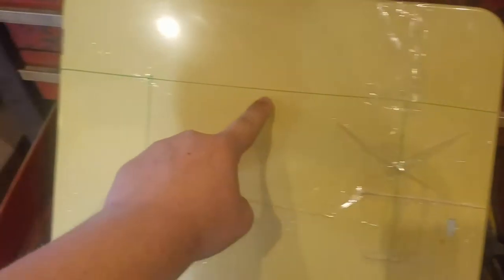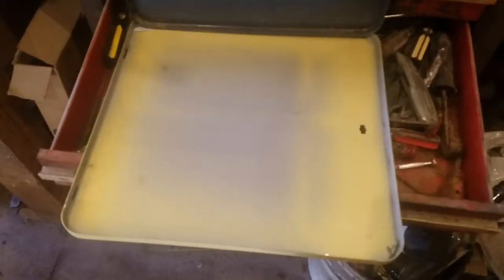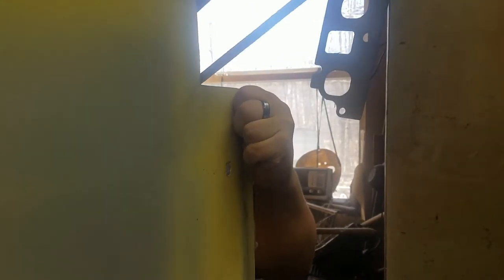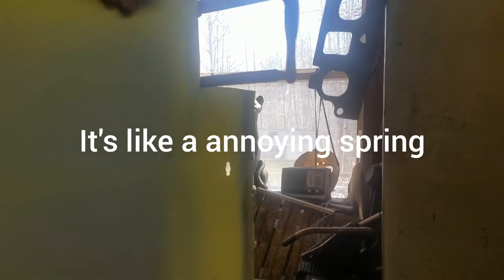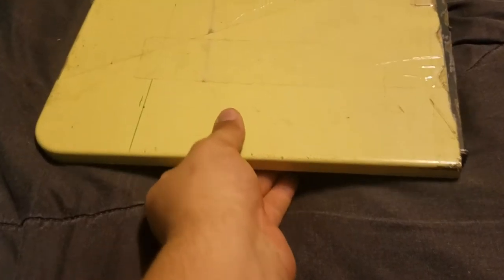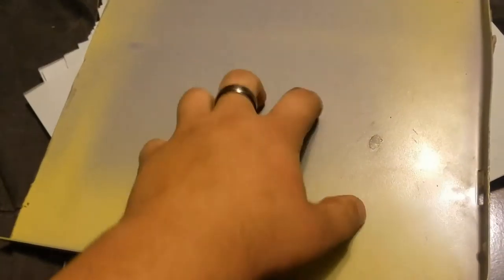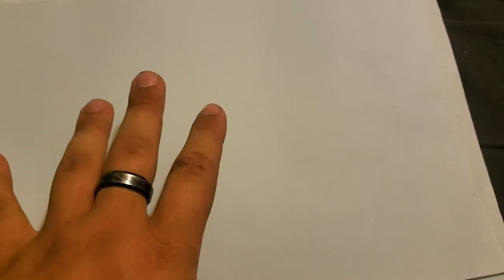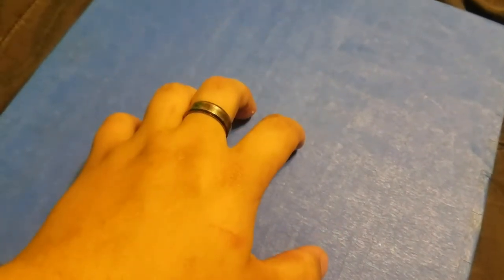Post apocalyptic body armor Pt.2 THE BUILD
Sorry this upload took so long!
PART 3 THE TEST! will be out shortly!